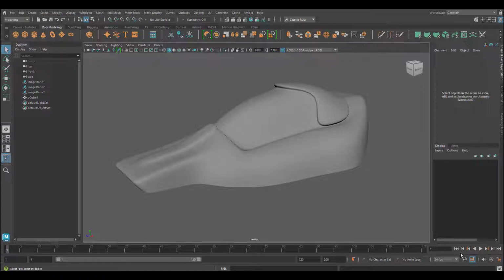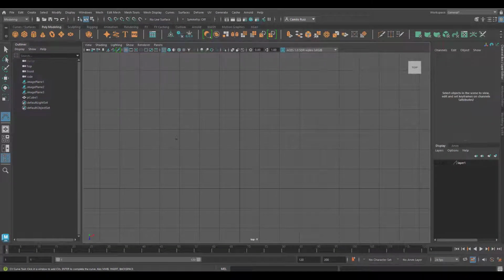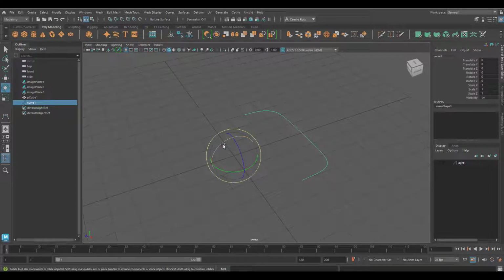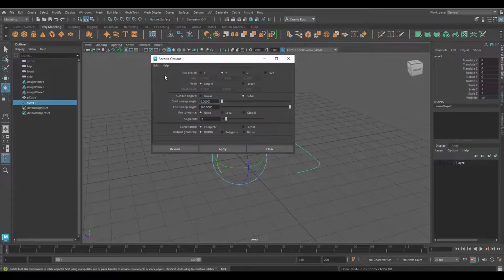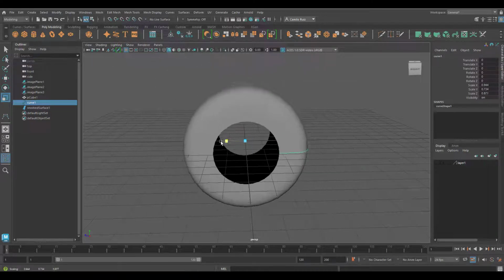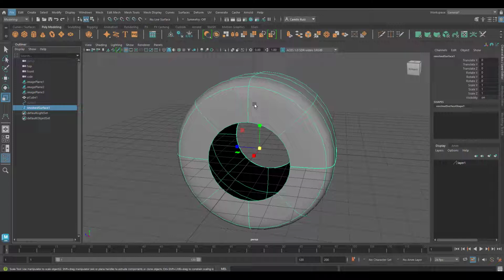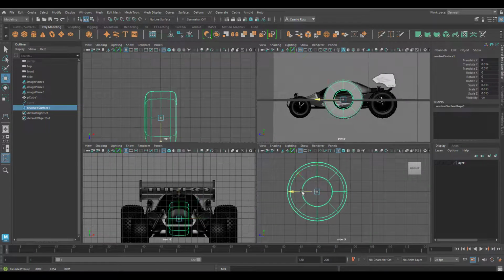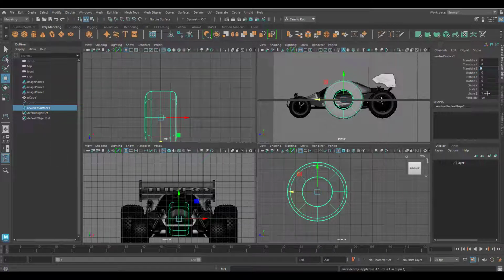Modeling Tires Part 04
Creating RC Car Project - Modeling Tires Part 04 of 25